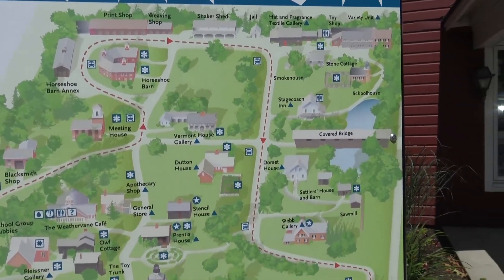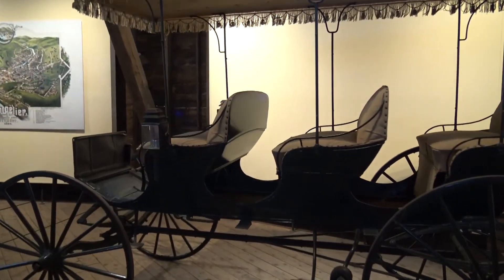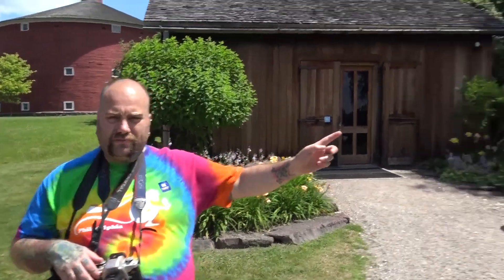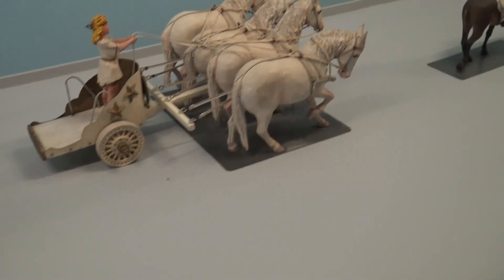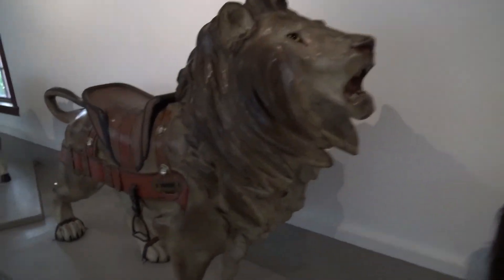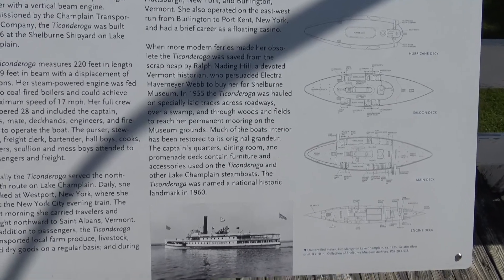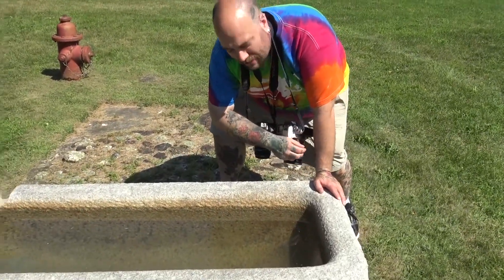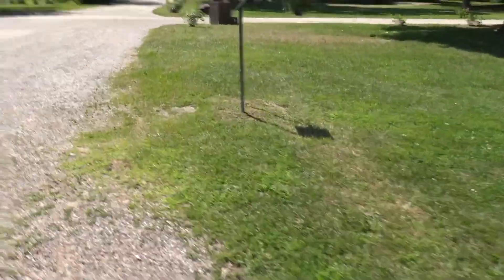Shelburne Museum - Vermont - 39 Buildings of Collections - Hand Carved Circus to a Carousel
You may never think that there is a museum where you can see hundreds of horse drawn carriages to the longest hand carved circus parade to our favorite a full size paddle boat just sitting in a middle of a field.  But it does exist and it is the Shelburne Museum.   Step right up as we land in Shelburne, Vermont to check out the interests of Electra Havemeyer Webb who filled her houses in Vermont with  collection that would celebrate the arts of America.  This has grown to what is now a museum of 39 buildings housing these collections, or you can even say a collection of buildings as well.  Come along to check out the old jail, functioning blacksmith, a lighthouse, a covered bridge and so much more.  There is even a carousel you can ride, yep we truly loved this place.